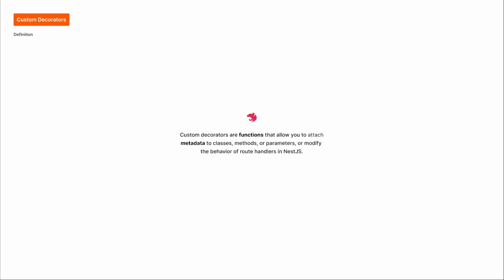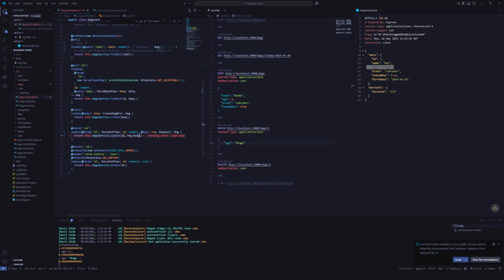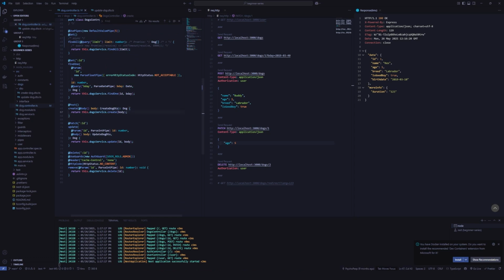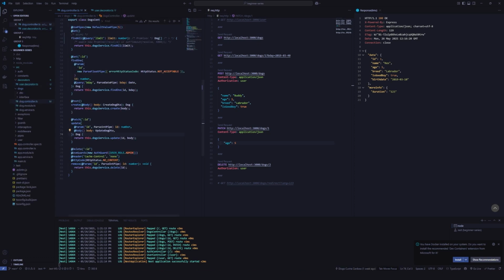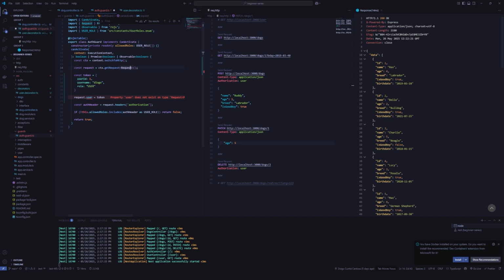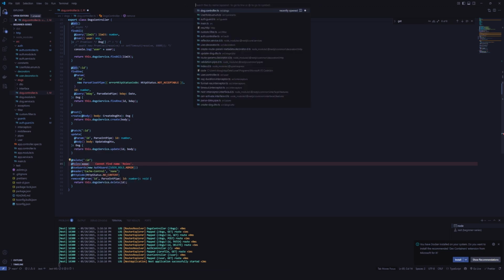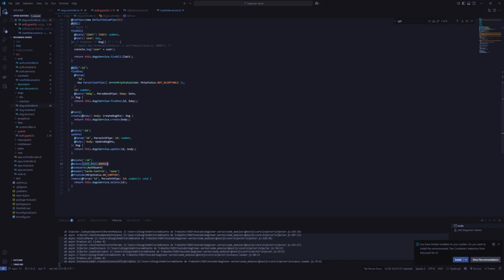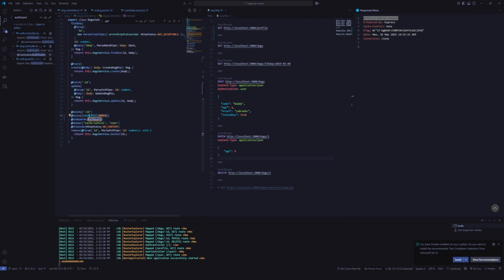NestJs Crash Course - ep.10 - Custom Decorators